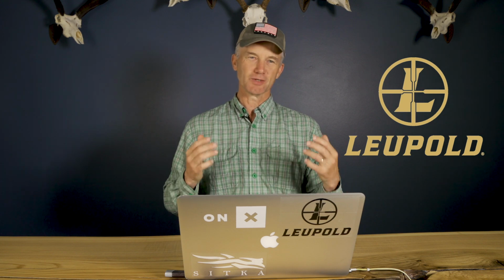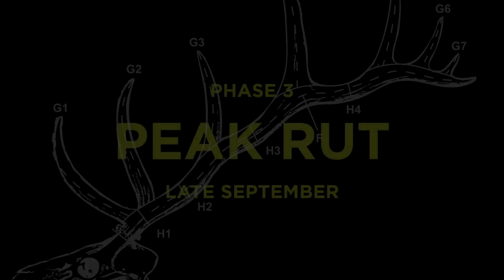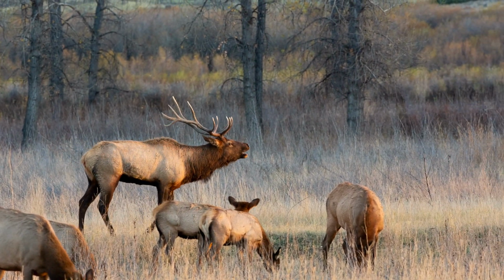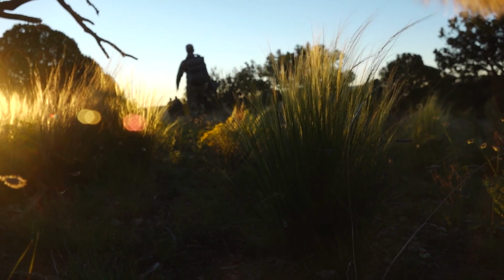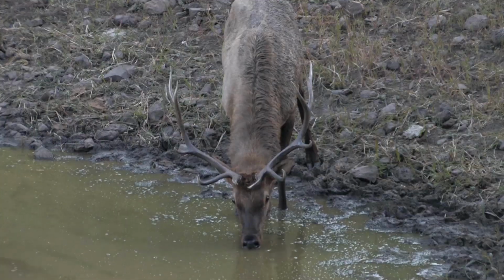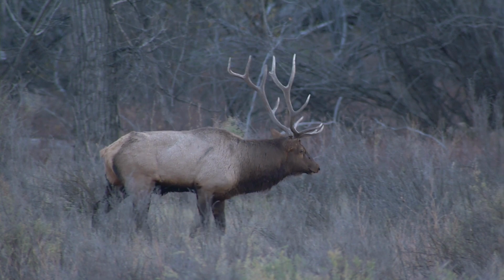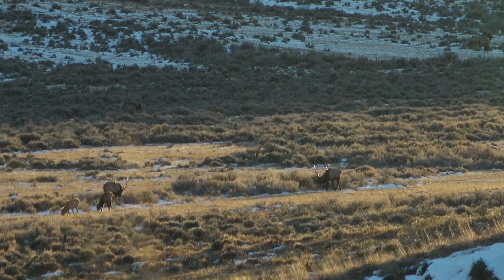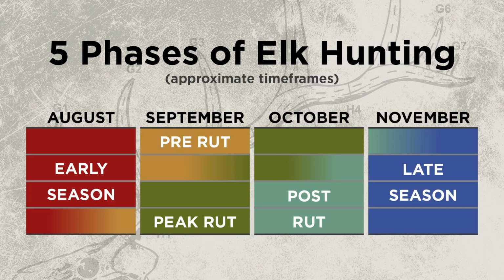PEAK RUT | The 5 Phases of Elk Hunting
To be successful elk hunting, you need to find an elk. To do that, you need to understand the needs of elk and where they go to satisfy those needs.

In this video, Randy breaks down the peak rut phase. The bull's main priority this time of year is breeding, breeding, breeding. But in order to breed a bull needs cows, and a cow is still going to be found where the best food is located. So really to find bulls, you need to look for cows which will be found near food and water.

This phase usually takes place during mid September through early October, depending on the region you are hunting. Unique to this phase of elk hunting is how vocal the bulls are. You can use this to your advantage by utilizing location bugles or cow calling to locate and bring a bull within range.